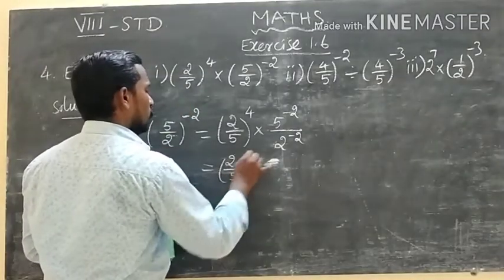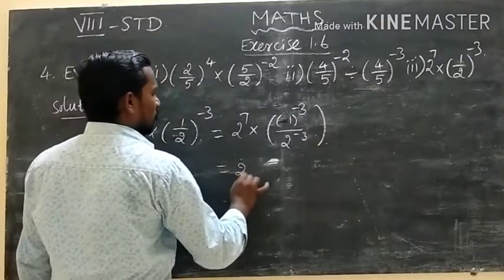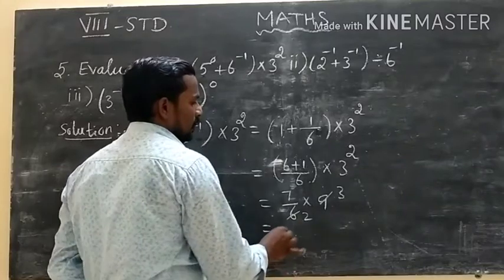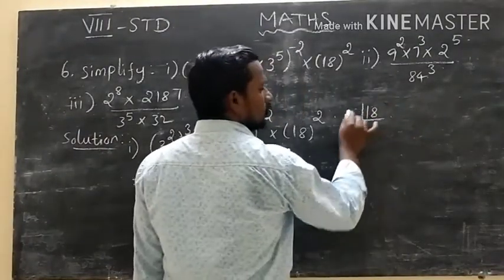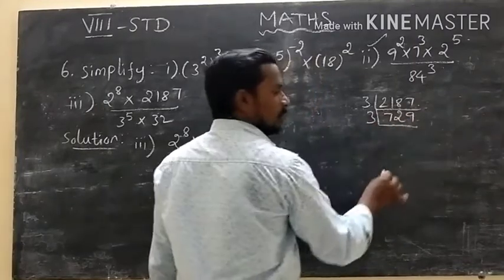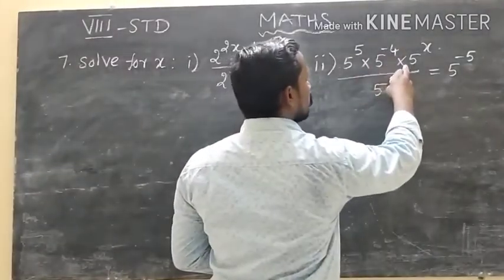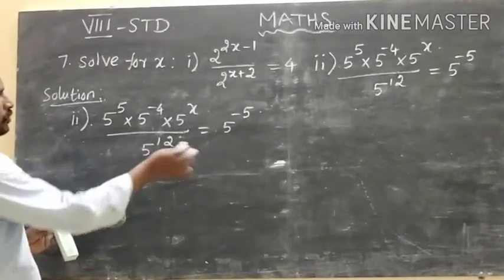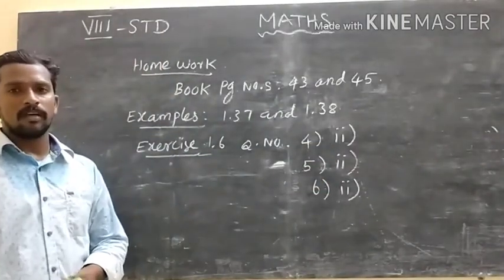VIII STD MATHS -19